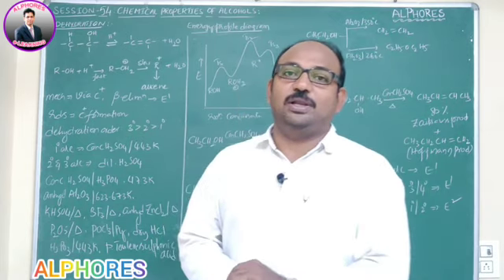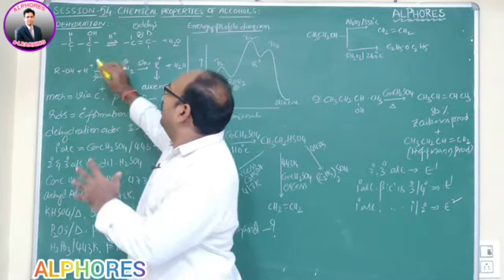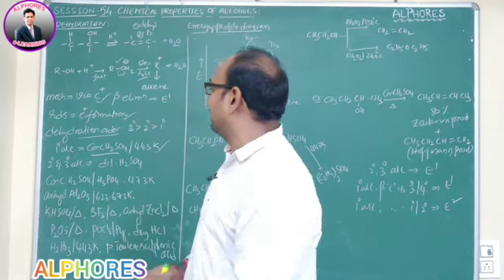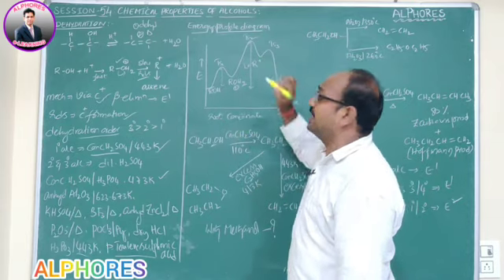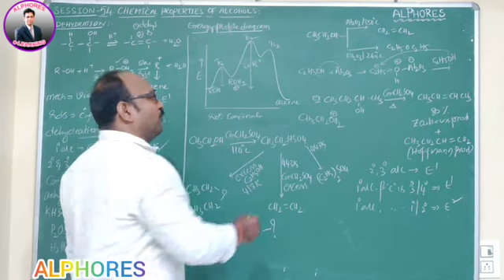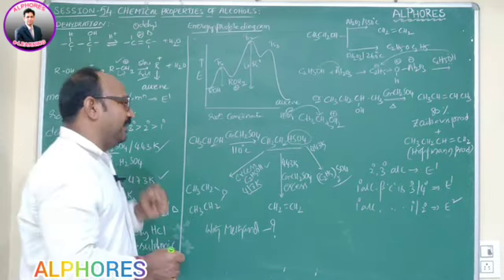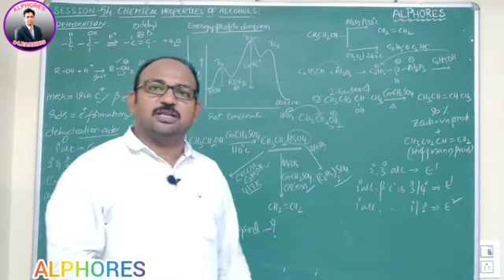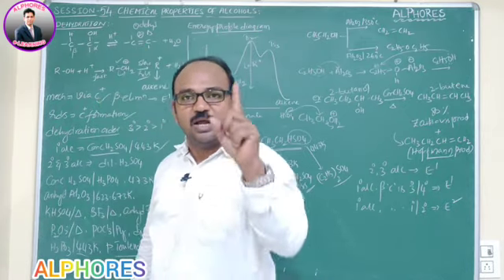IIT | CHEMISTRY | UPCOMING SENIORS | SESSION 54 |10.06.2020